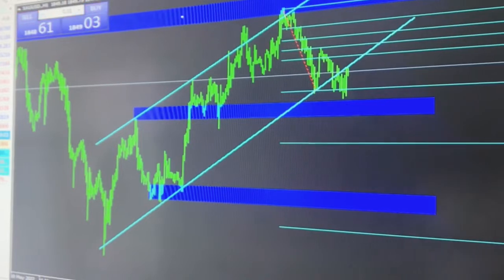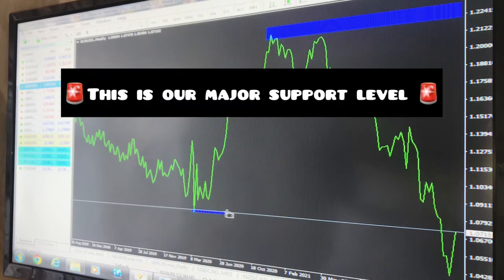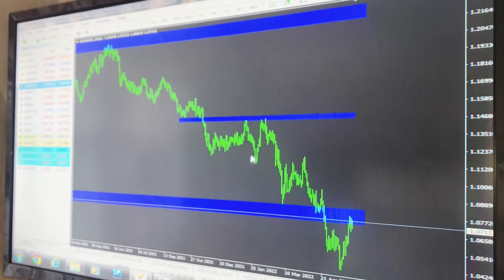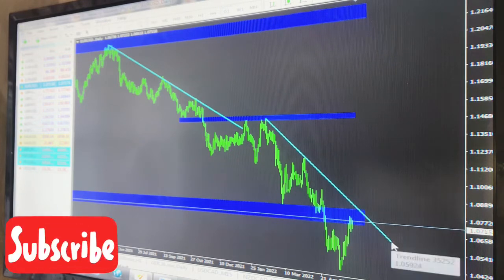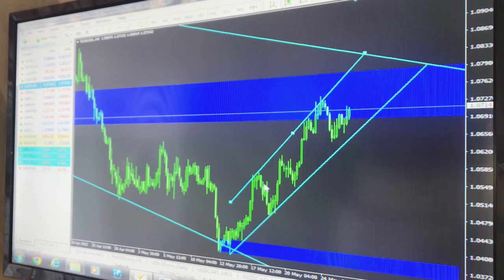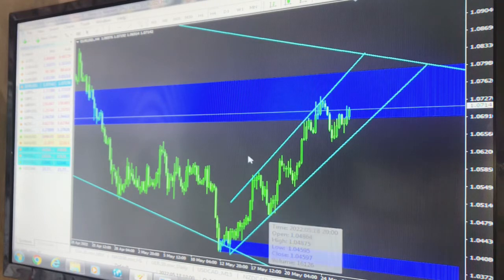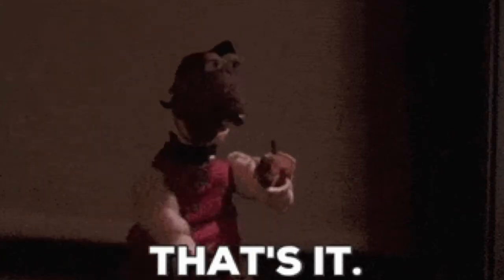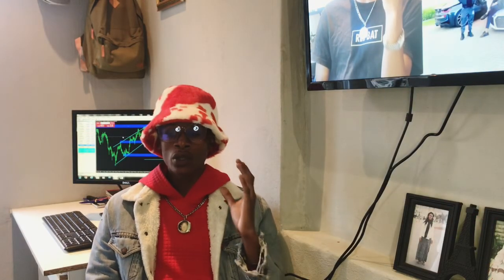🚨Profitable Price Action Strategy 🚨…(part1-Must watch)